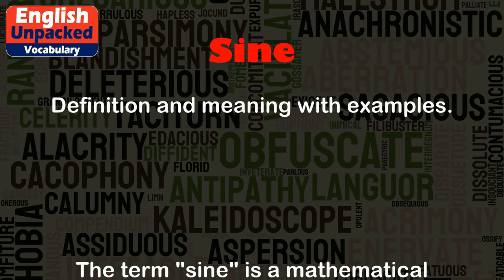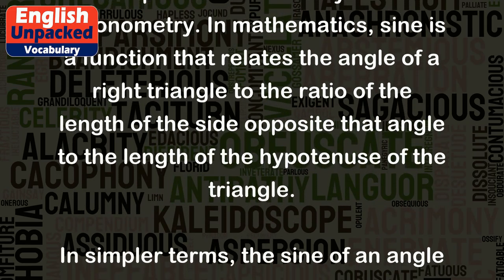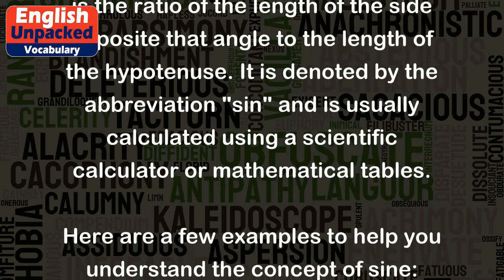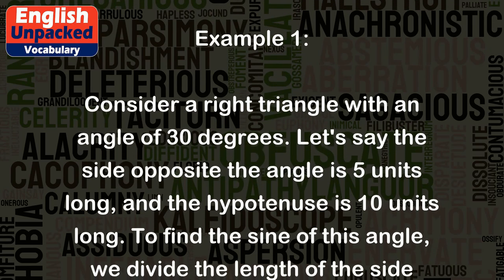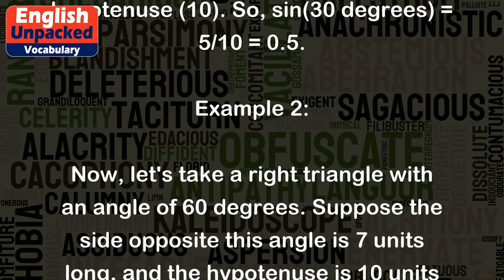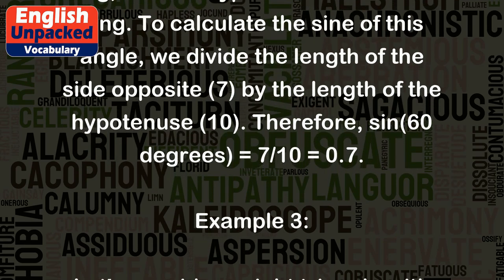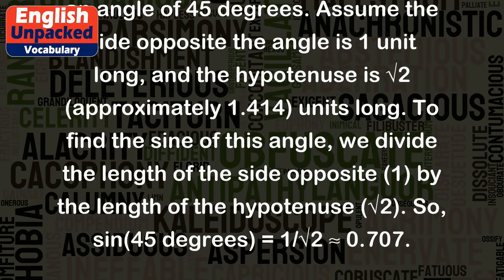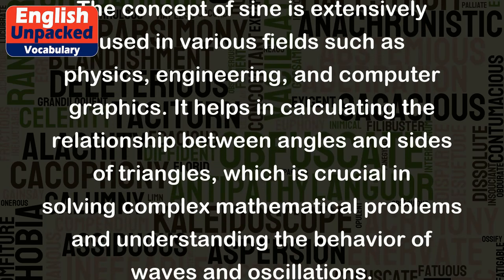Sine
The term "sine" is a mathematical concept that is commonly used in trigonometry. In mathematics, sine is a function that relates the angle of a right triangle to the ratio of the length of the side opposite that angle to the length of the hypotenuse of the triangle.
In simpler terms, the sine of an angle is the ratio of the length of the side opposite that angle to the length of the hypotenuse. It is denoted by the abbreviation "sin" and is usually calculated using a scientific calculator or mathematical tables.
Here are a few examples to help you understand the concept of sine:
Example 1:
Consider a right triangle with an angle of 30 degrees. Let's say the side opposite the angle is 5 units long, and the hypotenuse is 10 units long. To find the sine of this angle, we divide the length of the side opposite (5) by the length of the hypotenuse (10). So, sin(30 degrees) = 5/10 = 0.5.
Example 2:
Now, let's take a right triangle with an angle of 60 degrees. Suppose the side opposite this angle is 7 units long, and the hypotenuse is 10 units long. To calculate the sine of this angle, we divide the length of the side opposite (7) by the length of the hypotenuse (10). Therefore, sin(60 degrees) = 7/10 = 0.7.
Example 3:
Let's consider a right triangle with an angle of 45 degrees. Assume the side opposite the angle is 1 unit long, and the hypotenuse is √2 (approximately 1.414) units long. To find the sine of this angle, we divide the length of the side opposite (1) by the length of the hypotenuse (√2). So, sin(45 degrees) = 1/√2 ≈ 0.707.
The concept of sine is extensively used in various fields such as physics, engineering, and computer graphics. It helps in calculating the relationship between angles and sides of triangles, which is crucial in solving complex mathematical problems and understanding the behavior of waves and oscillations.